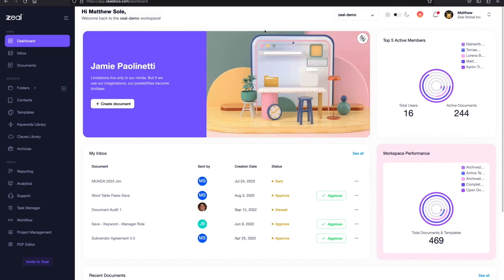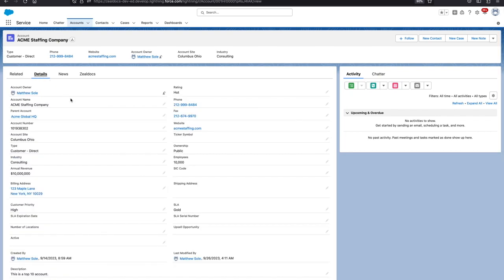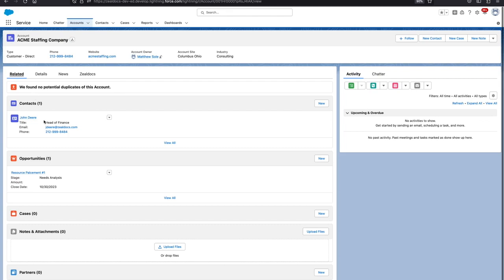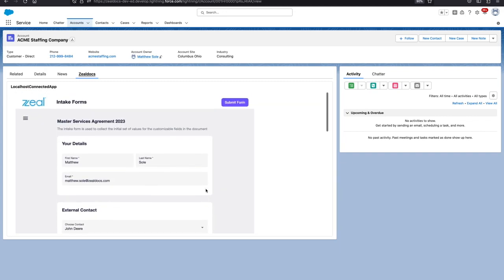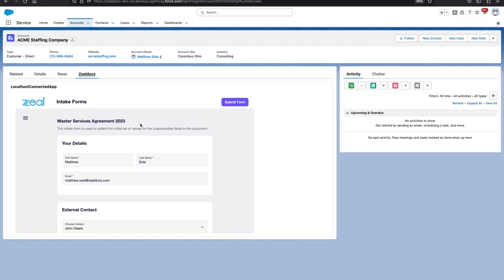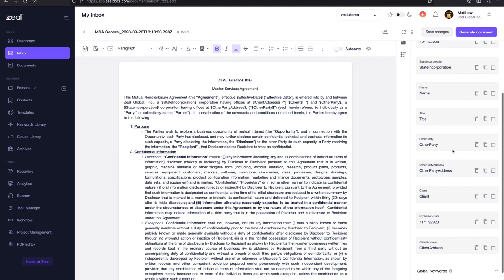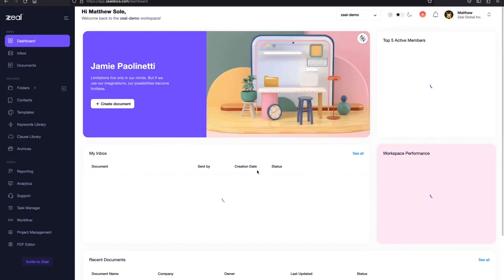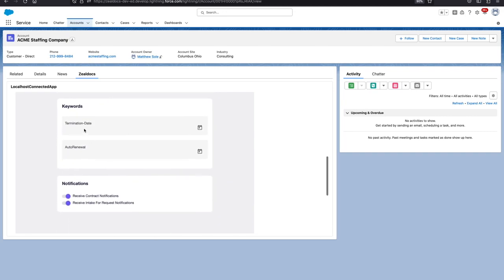Zeal and Salesforce Demo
Learn how Zeal and Salesforce work together in this exciting new integration.